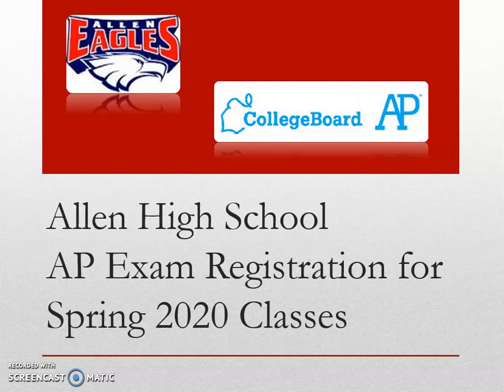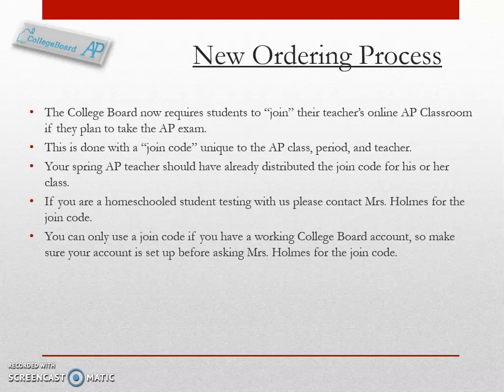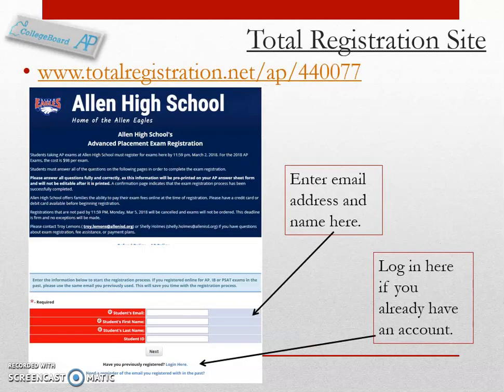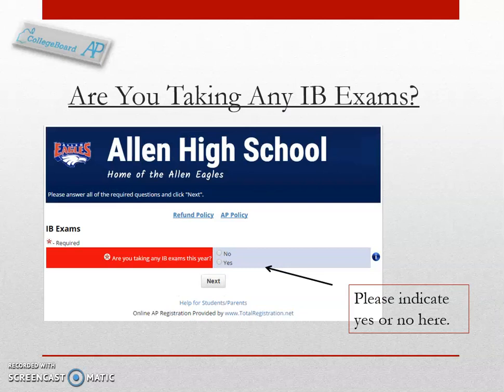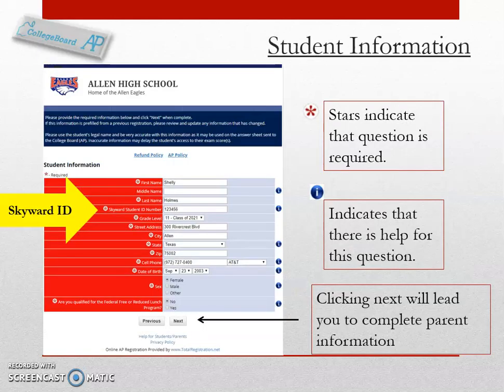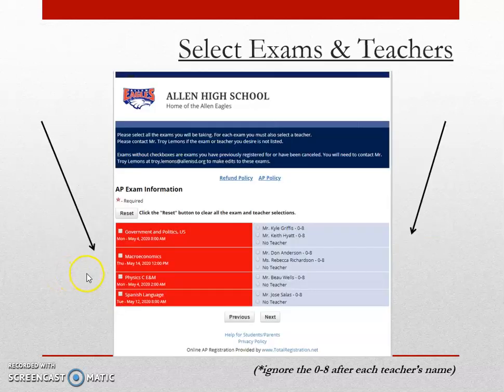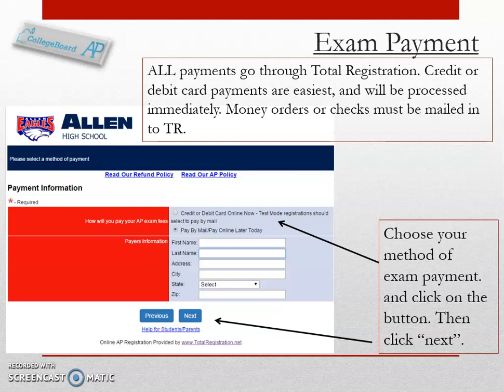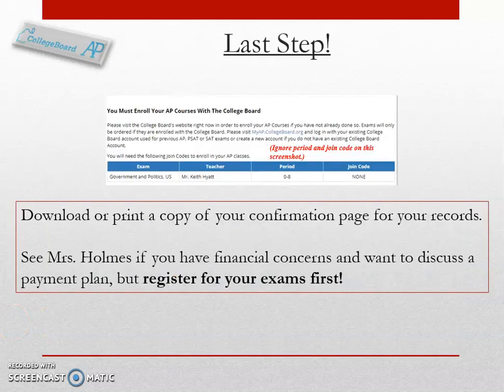Spring 2020 AP Exam Reg